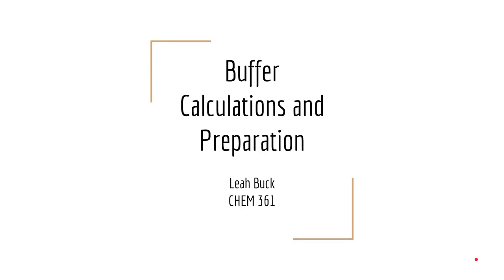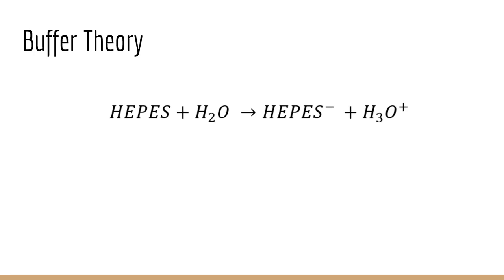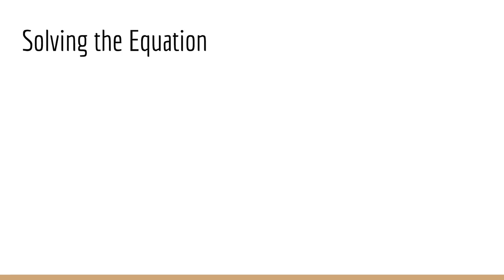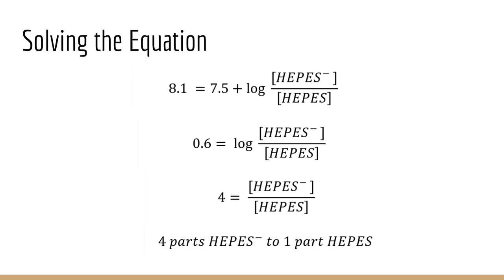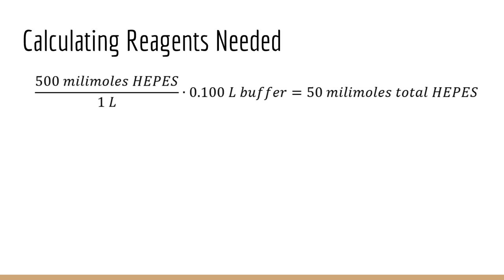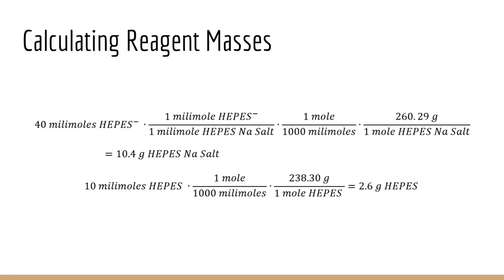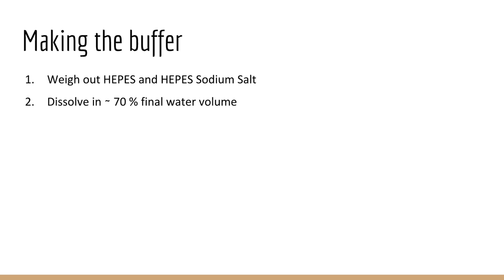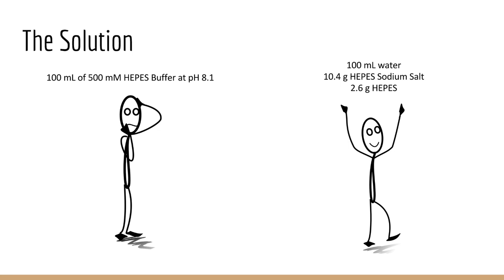Preparing a Buffer